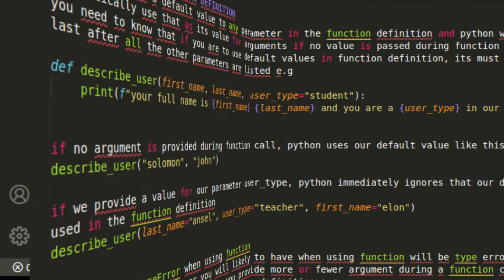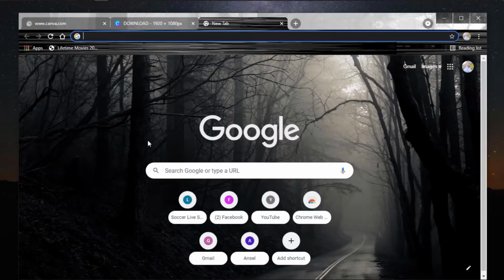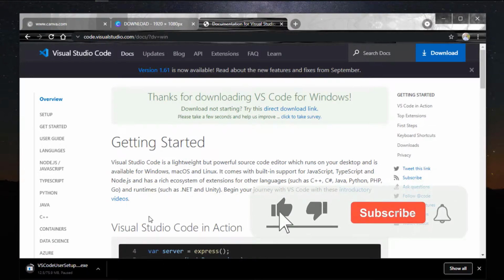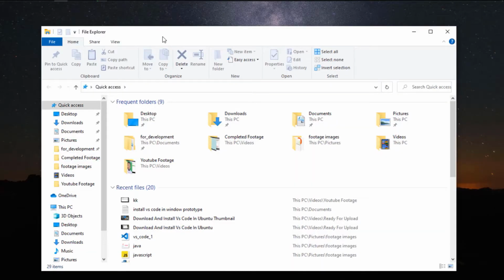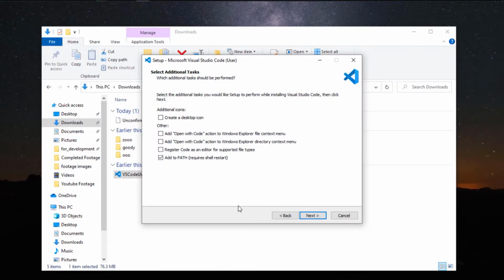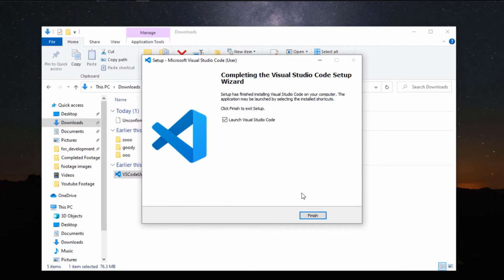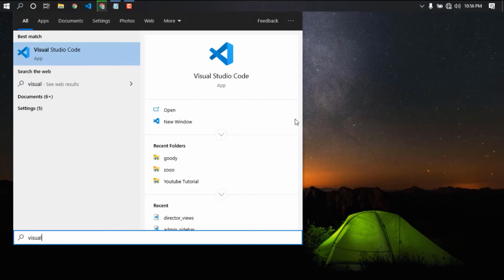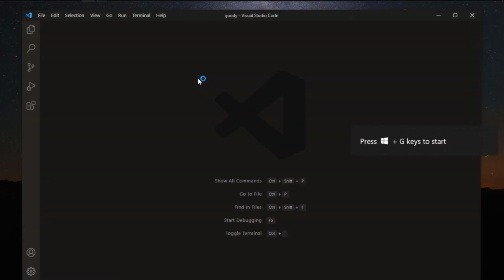How To Download And Install Visual Studio Code (VS Code) On Windows 10 (2021)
In This Video, I Will Be Showing You How To Download And Install Visual Studio Code (VS Code) On Windows 10 Computer. Its Actually Very Simple Than You Thought And I Will Be Showing You With Step By Step Process How To Download And Install Visual Studio Code (Vs Code) On Your Windows Computer In (2021). Hope You Will Find This Video Useful.